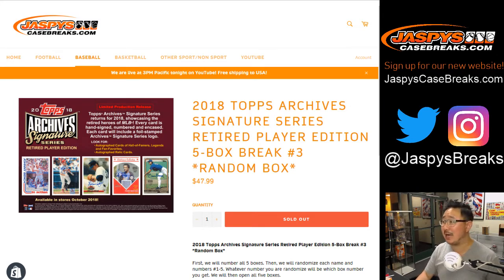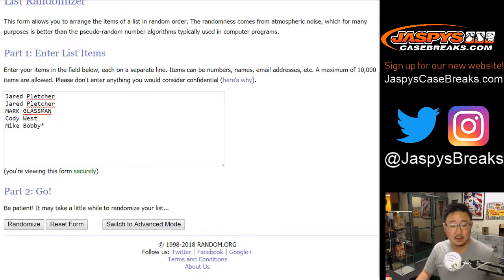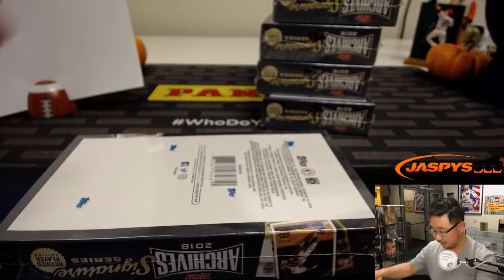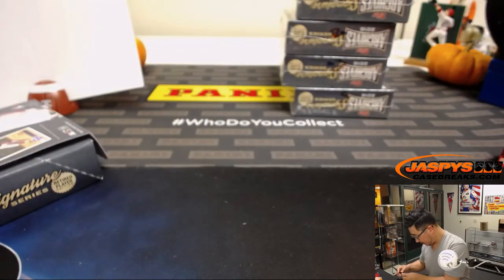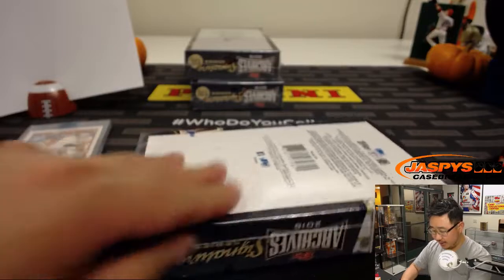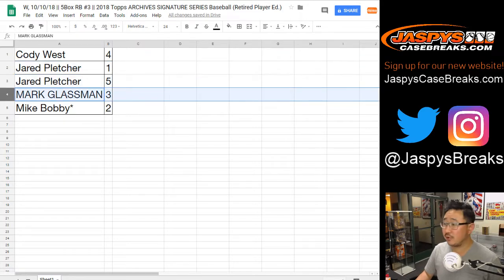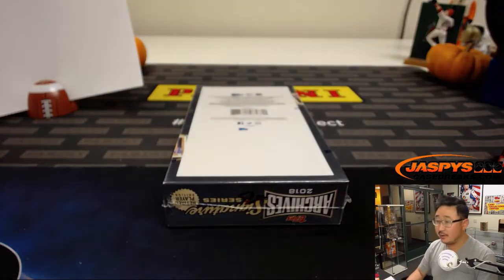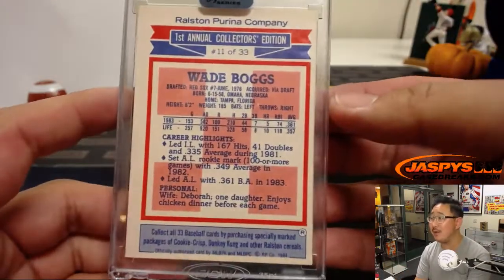W, 10/10/18 || 5Box RB #3 || 2018 Topps ARCHIVES SIGNATURE SERIES Baseball (Retired Player Ed.)